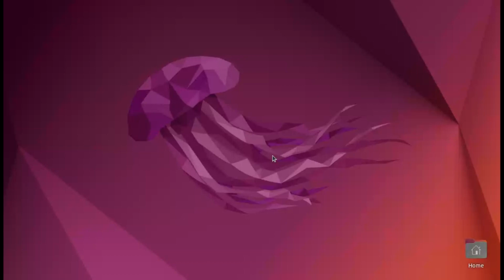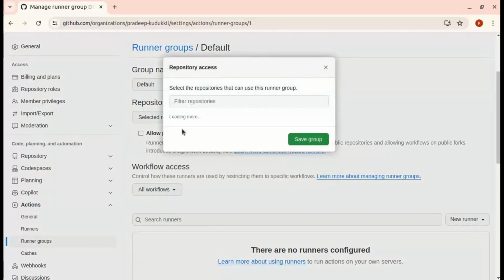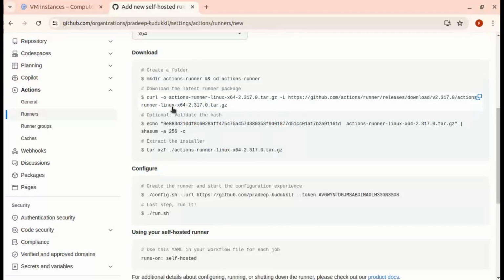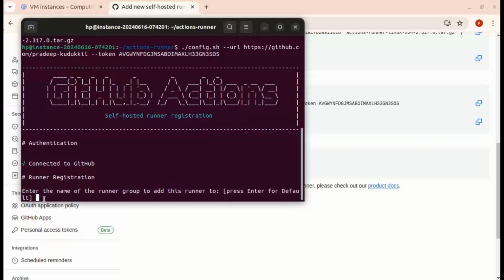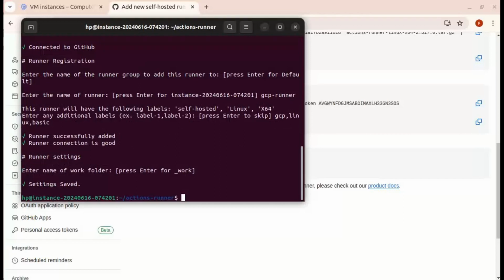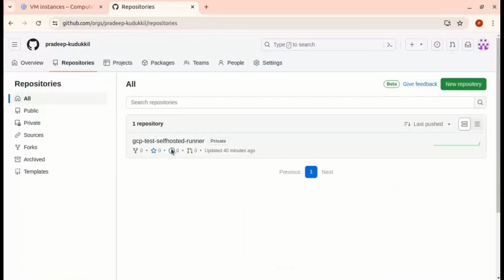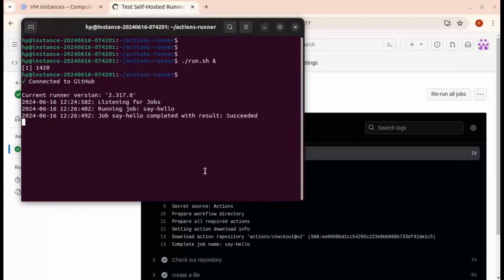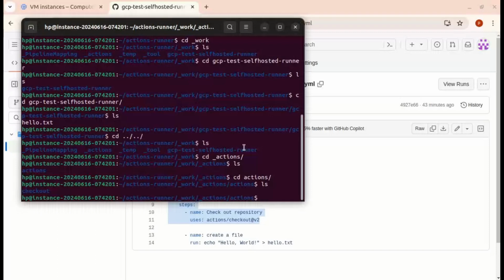How to Set Up Self-Hosted Runner in GitHub Actions | ashiqpradeep.com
Brief Overview of the Topic:
In this tutorial, we'll guide you through the process of setting up a self-hosted runner in GitHub Actions. This allows you to leverage your own hardware for running workflows, ideal for demanding tasks or to bypass GitHub’s hosted runner limits.